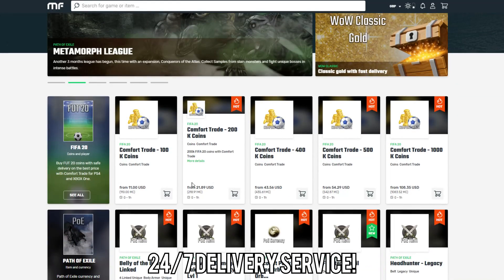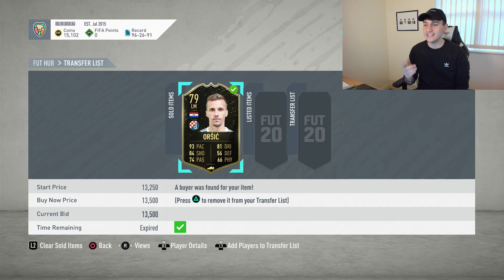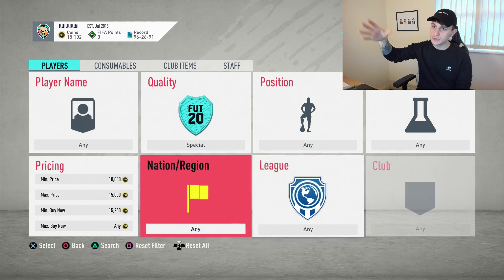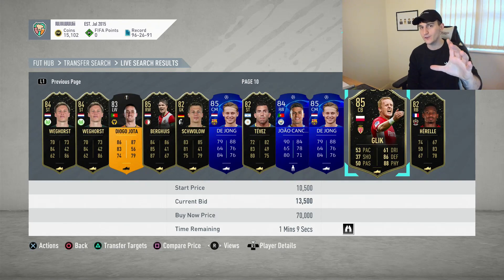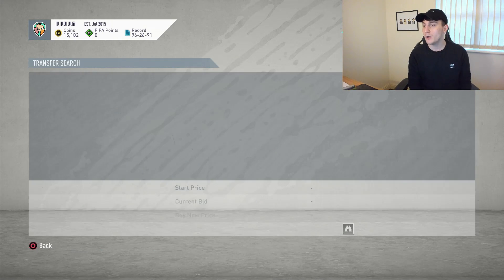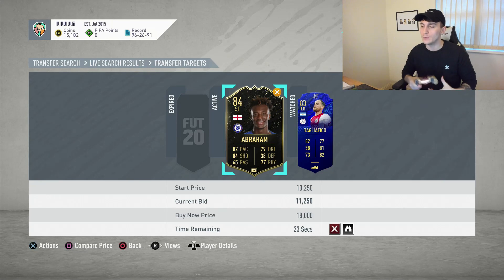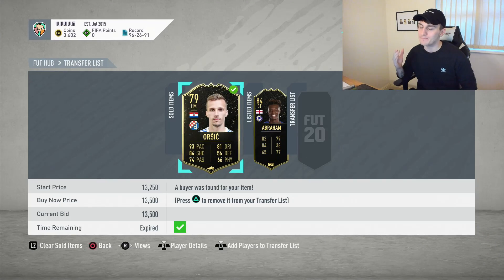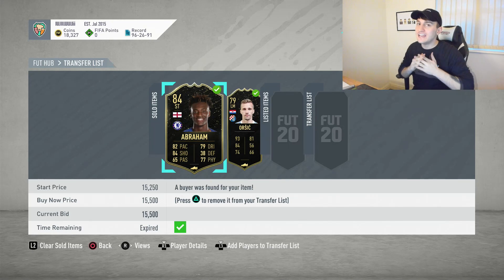BEST WAY TO MAKE COINS RIGHT NOW! (FIFA 20 Ultimate Team)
After packing Neymar in a free pack in FIFA 20, I've struggled to make coins. However, using this FIFA 20 trading method, I've made thousands! This is the best way to make coins right now in FIFA 20 Ultimate Team!

🔊 Join the LE96z army!